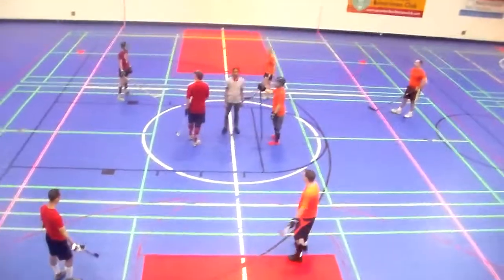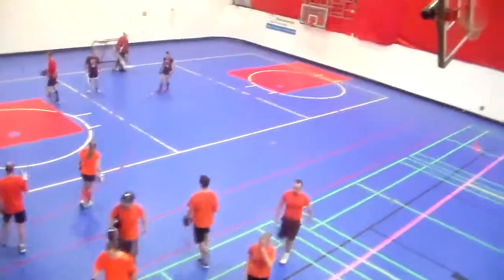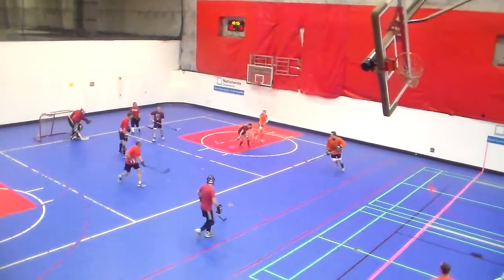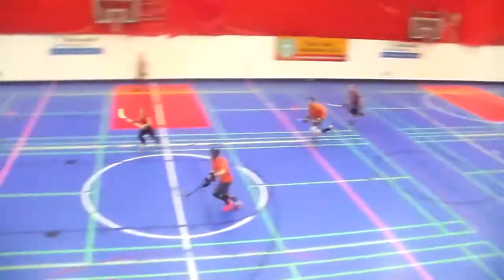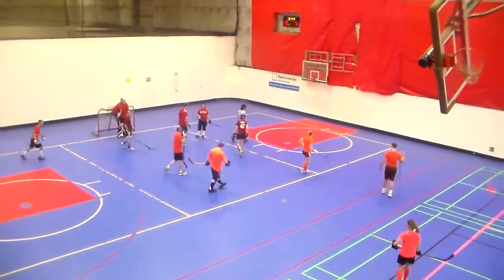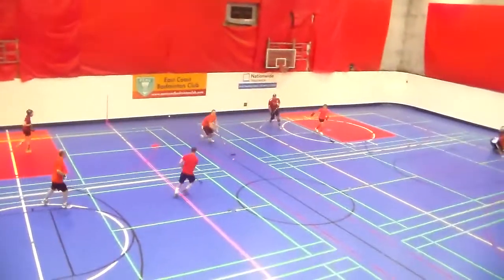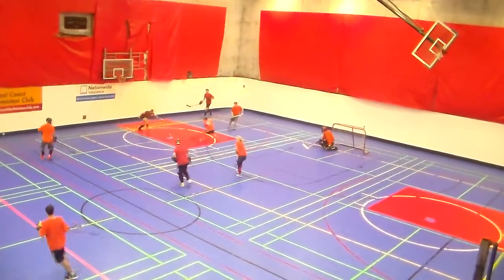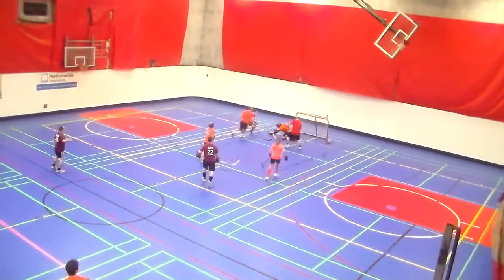DCHL 2013 Fall Season (REC): Scorpions at Scabs (11/24/2013) Period 2